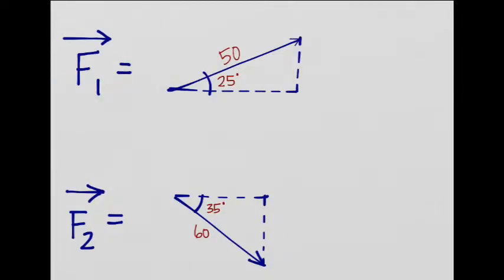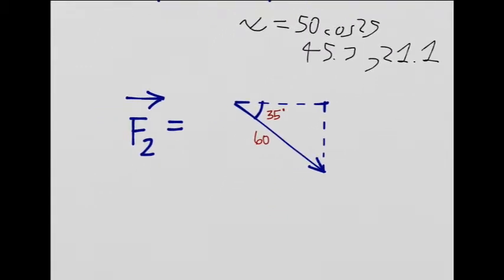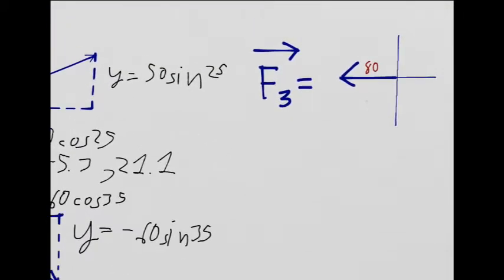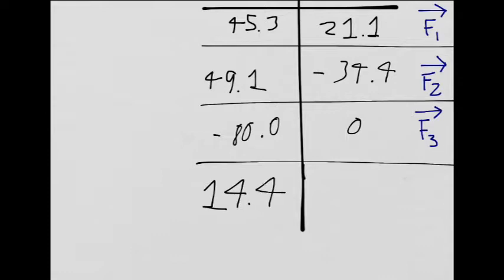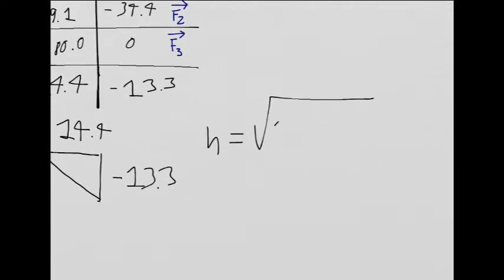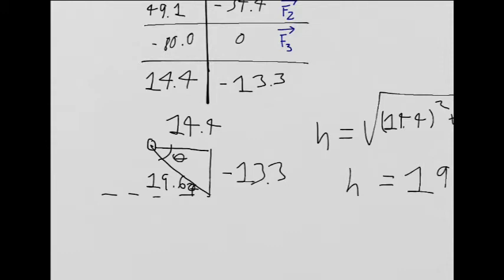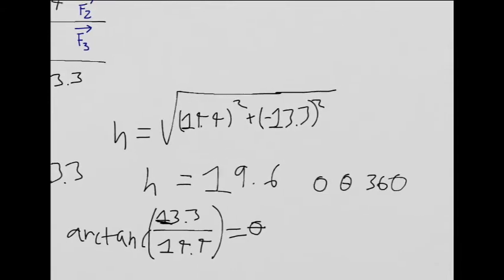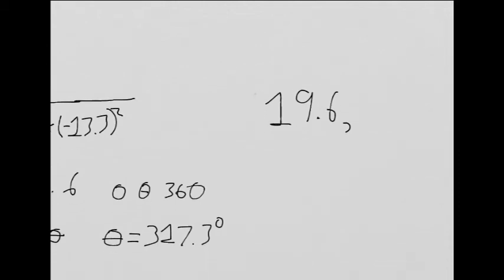Practice Problem - Resultant Vectors